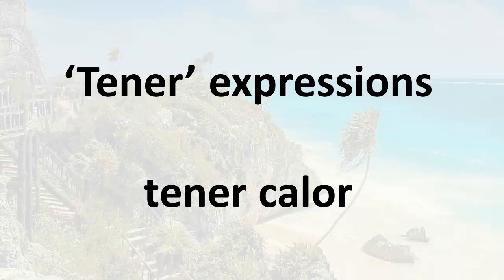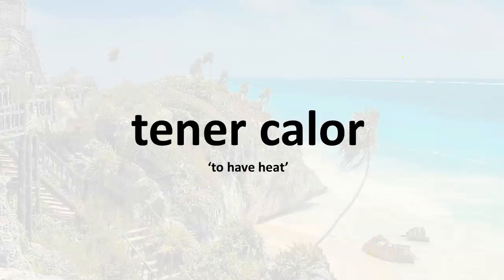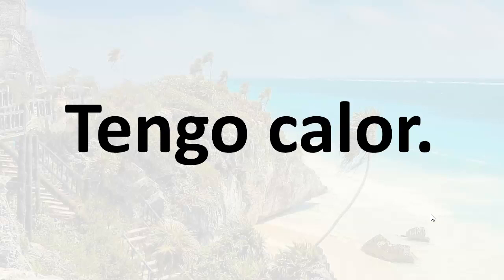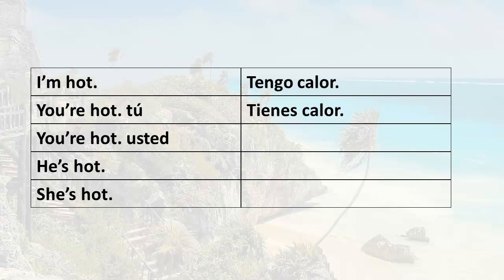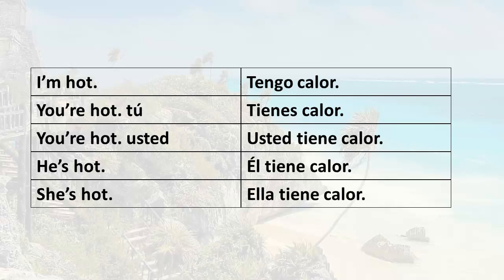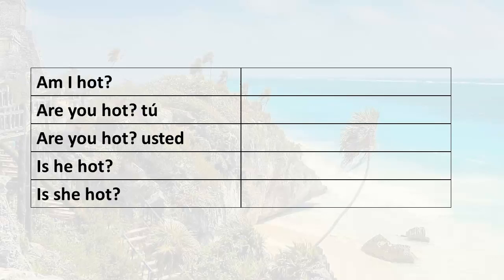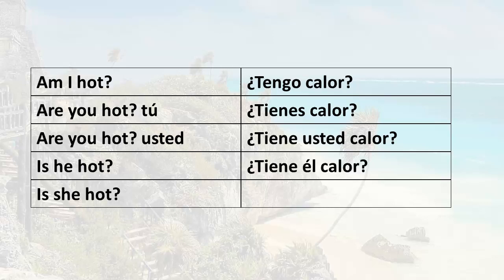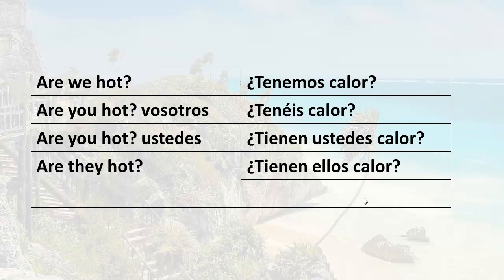0060 Easily Learn Spanish, TO BE HOT / TENER CALOR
TENER expressions in Spanish. Lesson 60
How to say 'I'm hot' in Spanish. Learn how to use the expression TENER CALOR / TO BE HOT in Spanish.